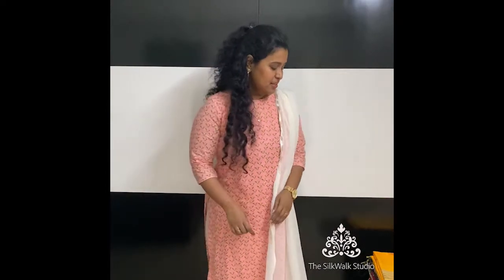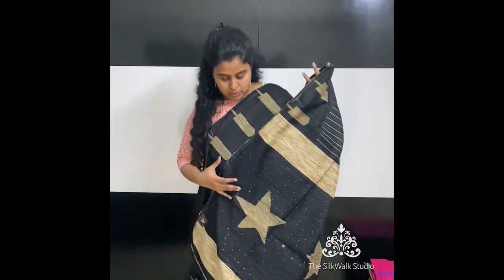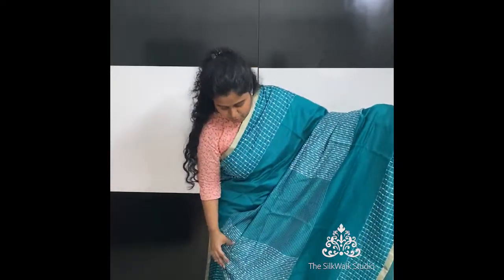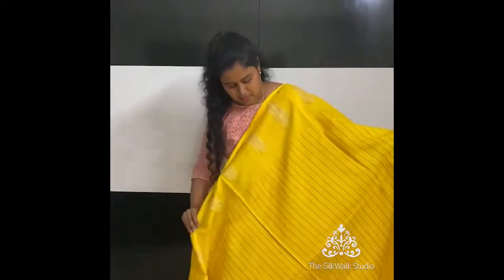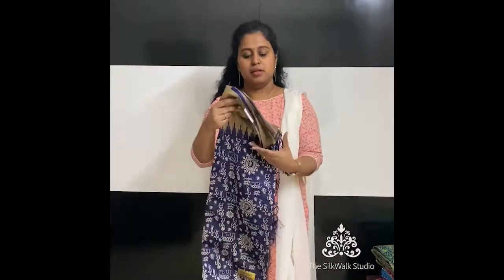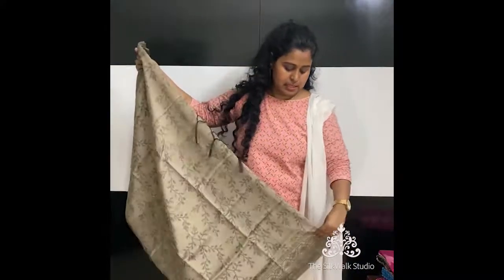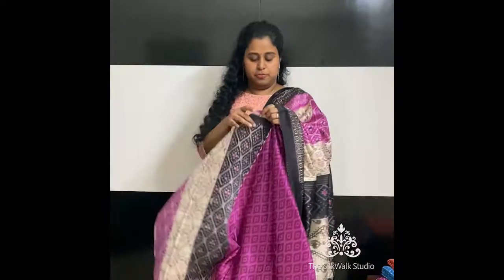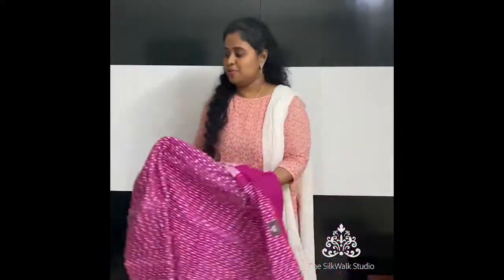Jute Collections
Price mentioned in the video